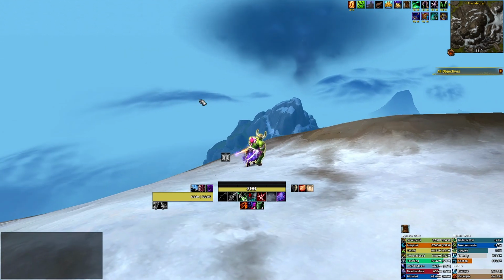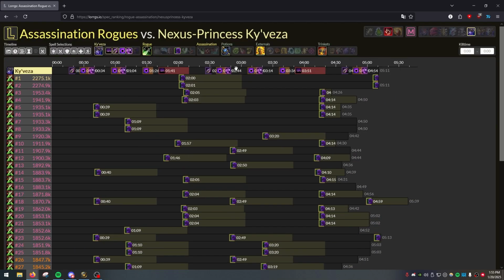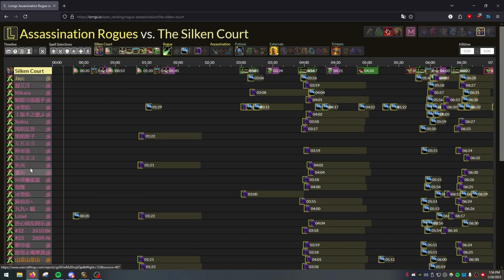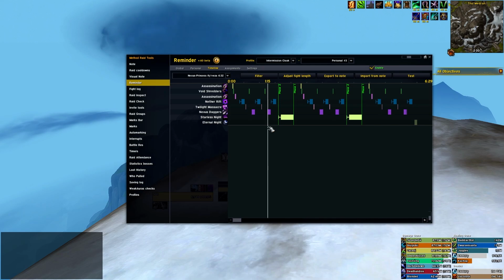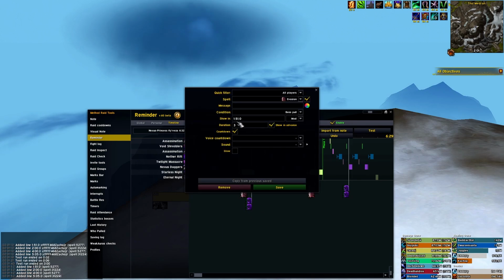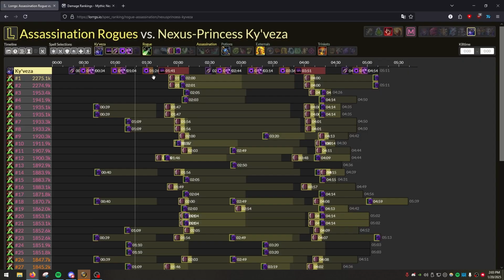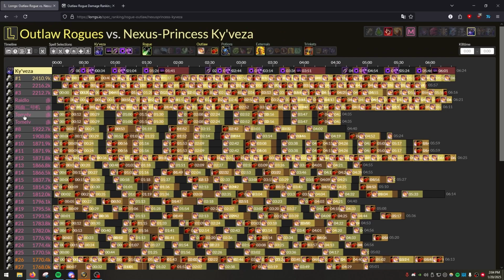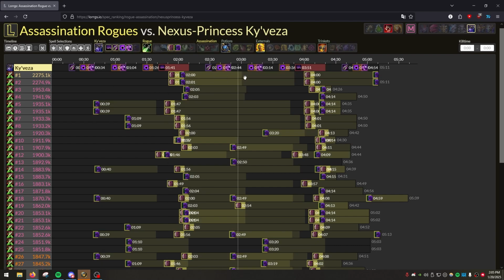How the Best WoW Players Manage Cooldowns: Lorrgs Breakdown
Website I go over in the video!

Heres a quick video showing off an insane tool I've personally been using since dragonflight! Lorrgs takes the top 50 dps from warcraft logs and visualizes the abilities they use on a timeline for each fight!
This tool is really useful for planning out your cooldowns and finding out how others utilize their abilities from boss to boss.
I use this with MRT to create in-game reminders for each boss fight!